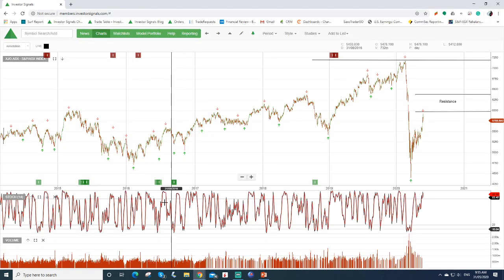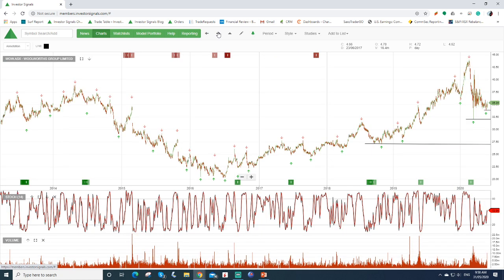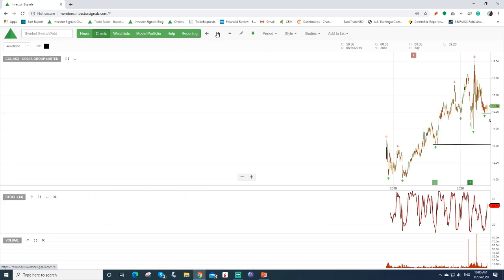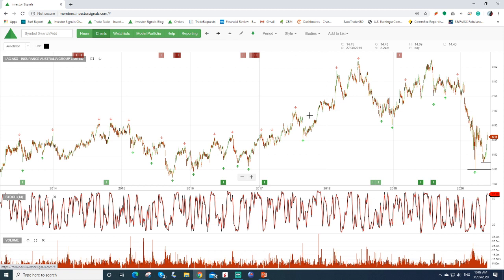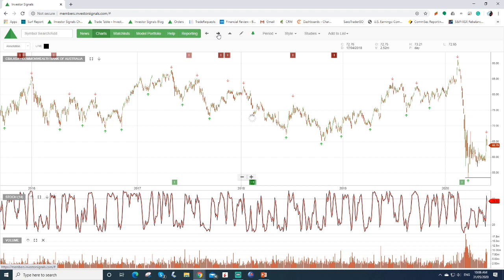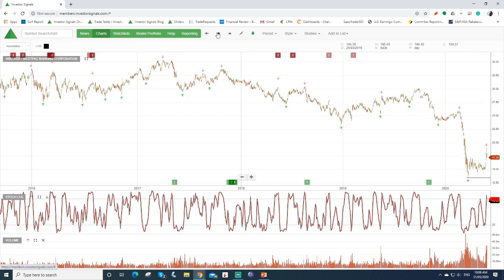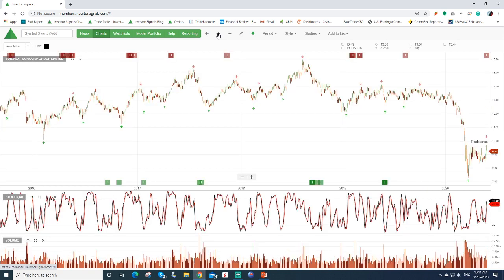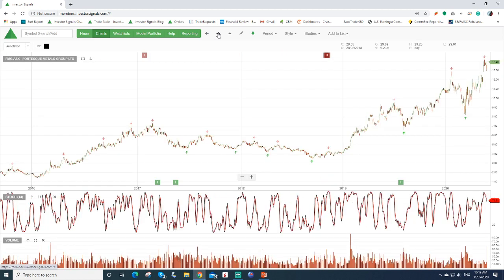Investor Signals ASX 50 Market Strategy Webinar June 20202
Analysis of ASX Top 50 stocks - earnings, dividends and technical buy/sell signals